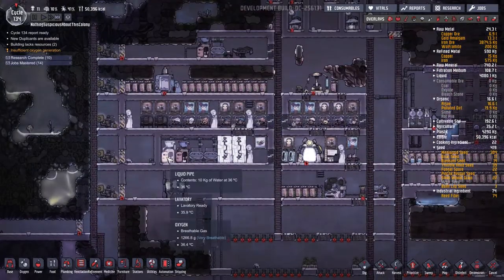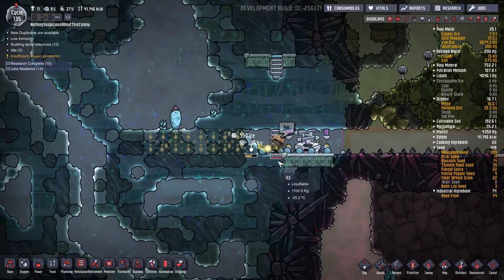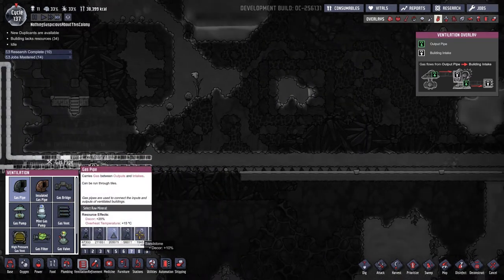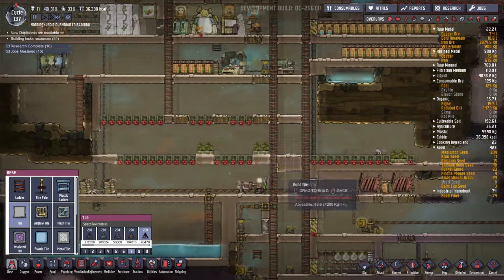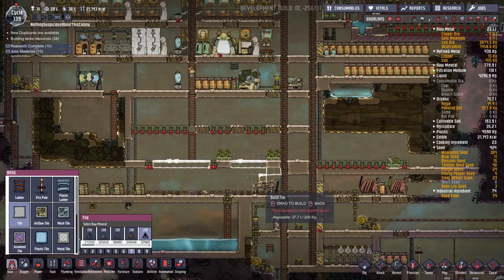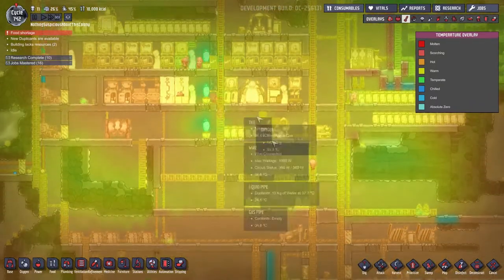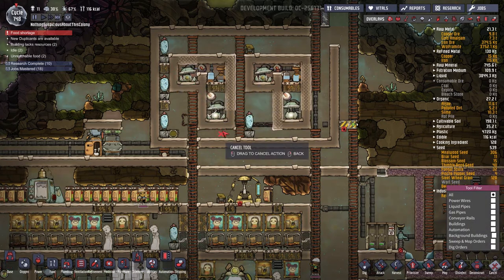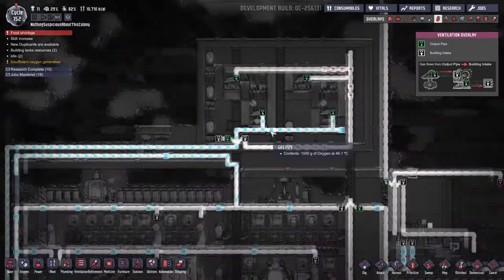Oxygen Not Included Ep 10 | Passive Cooling | Occupational Upgrade